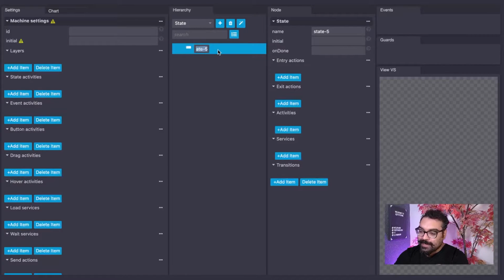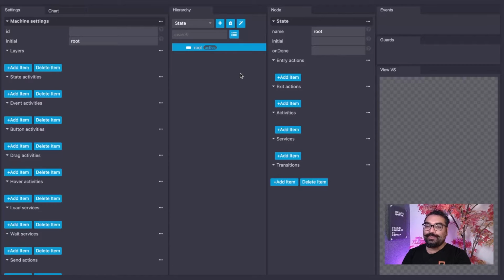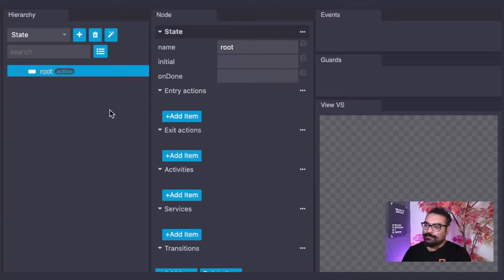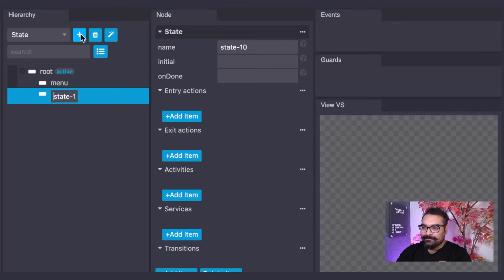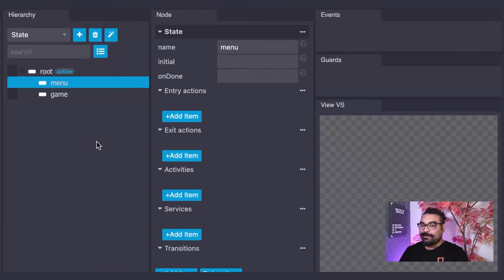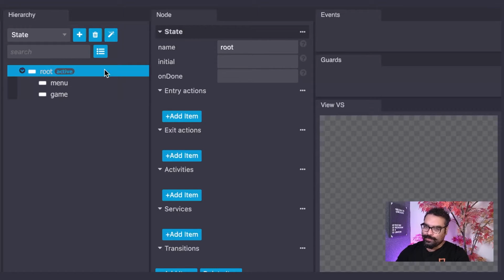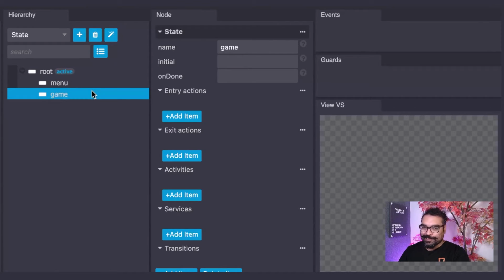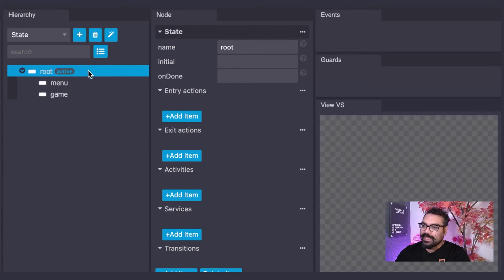Machine Editor Tutorial: Machine States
Welcome to Quicksave's Editor's -tutorial series!🚀

Let's dive into the Machine Editor and learn about machine states and how to create them. We will also be taking a look at parent and child machine states as well.